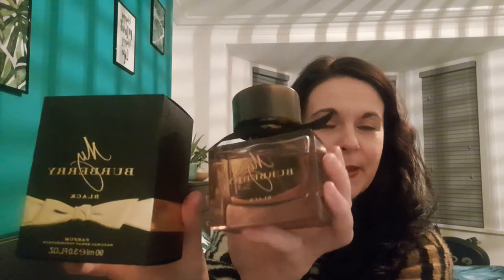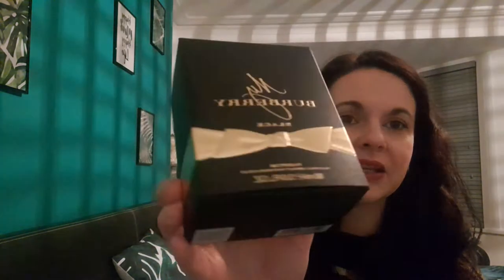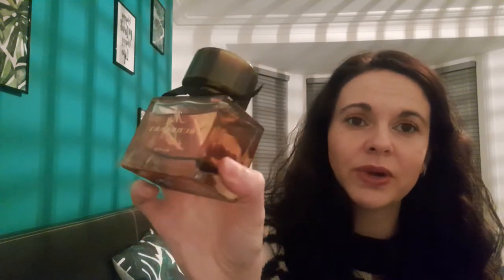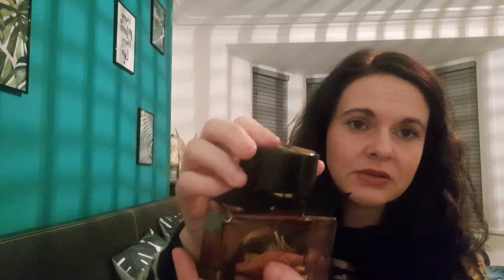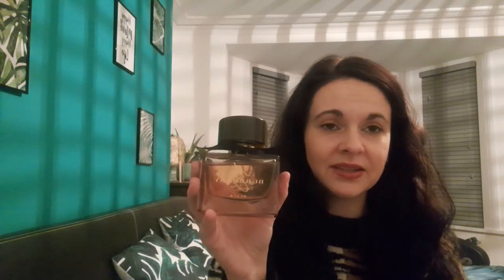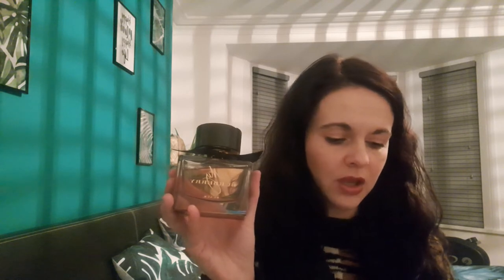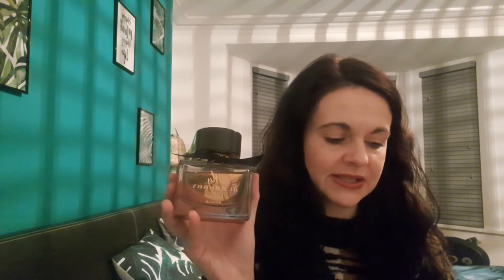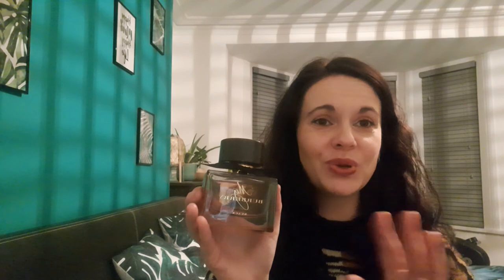My Burberry Black Perfume Review!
🌟 Welcome to Fabscent Perfume! Today, we step into the dark and sensual realm with "My Burberry Black" in our latest perfume review. 🖤✨

Did you know that "My Burberry Black" is the essence of luxury, blending the intensity of floral notes with the subtlety of oriental accents?

Join us as we unravel the secrets of this unique fragrance, exploring the notes that make "My Burberry Black" a true gem in the world of perfumes. Let the sensual allure of "My Burberry Black" enchant your senses! 👃💖